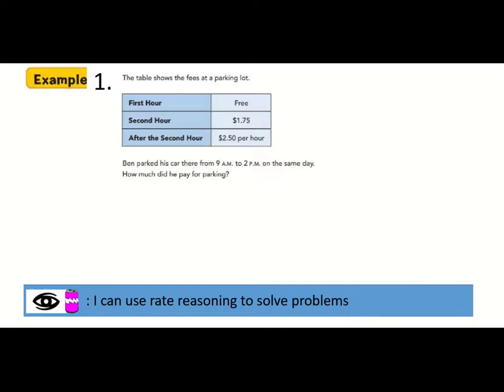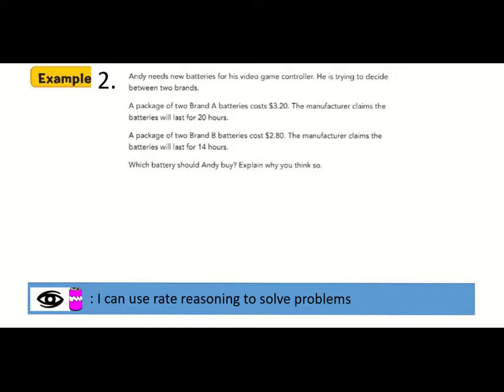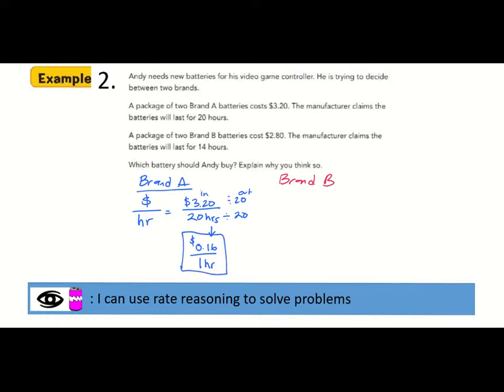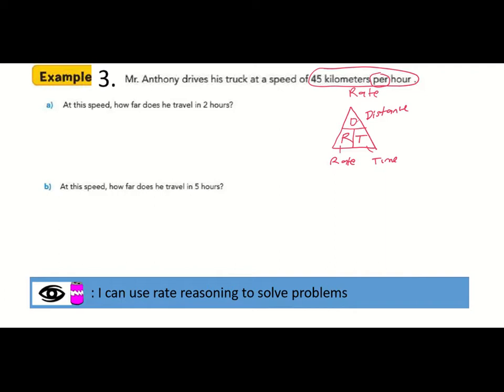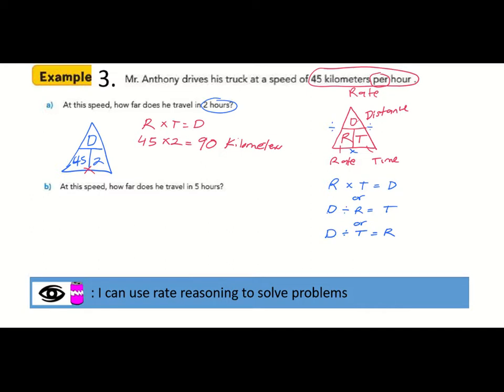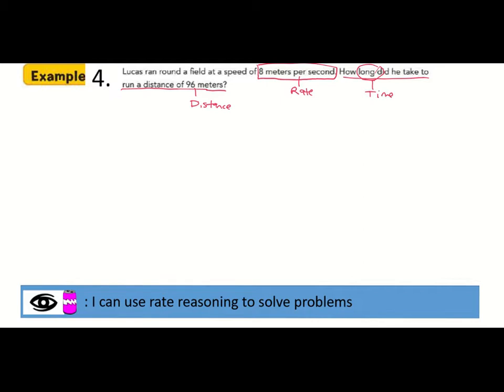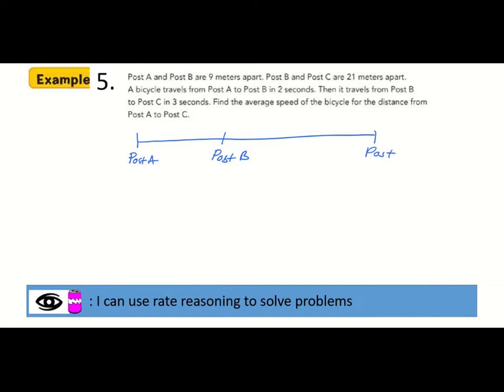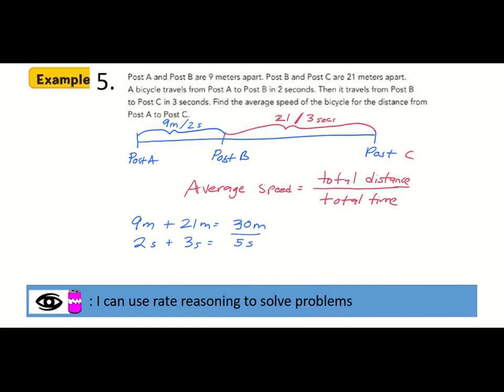Rate Problems Lesson